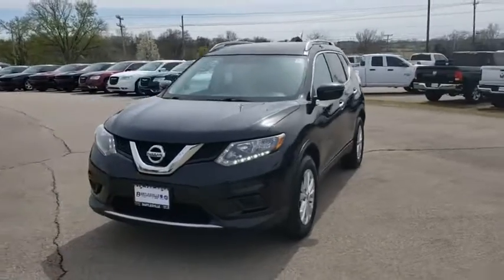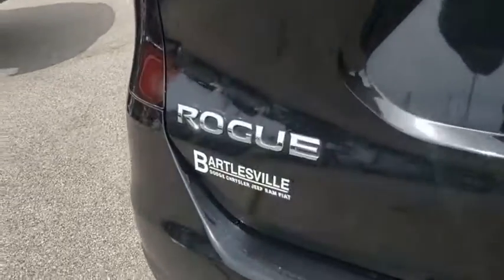2016 Nissan Rogue Owasso, Broken Arrow, Tulsa, Oklahoma City, OK, Wichita KS P1628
Used 2016 Nissan Rogue available in Owasso, Oklahoma at Bartlesville CDJR. Servicing the Broken Arrow, Tulsa, Oklahoma City, OK, Wichita KS area.

Bartlesville CDJR
3250 SE Washington Blvd

**WE DELIVER ANYWHERE** **CERTIFIED BY CARFAX NO ACCIDENTS** **BLUETOOTH** **HANDS FREE CALLING** **SUNROOF / MOONROOF** **STEERING WHEEL CONTROLS** **ALLOY WHEELS** **AM/FM/HD/RADIO** **AWD** **BLUETOOTH HANDS FREE CALLING** **FRONT USB CHARGING PORTS** **MP3 / IPOD COMPATIBLE** **SIRIUS XM RADIO** 4-Wheel Disc Brakes 5.694 Axle Ratio 6 Speakers ABS brakes Air Conditioning Alloy wheels AM/FM radio: SiriusXM Anti-whiplash front head restraints Automatic temperature control Brake assist Bumpers: body-color CD player Cloth Seat Trim Delay-off headlights Driver door bin Driver vanity mirror Dual front impact airbags Dual front side impact airbags Electronic Stability Control Four wheel independent suspension Front anti-roll bar Front Bucket Seats Front Center Armrest w/Storage Front dual zone A/C Front reading lights Fully automatic headlights Illuminated entry Low tire pressure warning MP3 decoder Occupant sensing airbag Outside temperature display Overhead airbag Overhead console Panic alarm Passenger door bin Passenger vanity mirror Power door mirrors Power driver seat Power steering Power windows Radio data system Radio: AM/FM/CD/RDS/AUX NissanConnect Rear anti-roll bar Rear seat center armrest Rear window defroster Rear window wiper Remote keyless entry Roof rack: rails only Security system Speed control Speed-sensing steering Split folding rear seat Spoiler Steering wheel mounted audio controls Tachometer Telescoping steering wheel Tilt steering wheel Traction control Trip computer Turn signal indicator mirrors Variably intermittent wipers. Odometer is 9502 miles below market average!brbrbrTo Protect Your Safety we are currently offering Home Services:brbrVirtual Tour of Vehicle: We will use live interactive video chat to give you a virtual walk around of any vehicle we have in stock.brbrTest Drive at Home: We will bring the vehicle to your home for a no-obligation test drive.brbrLocal Home Delivery: If you buy a vehicle over the phone email text. (E-Contract?) We will deliver the vehicle to your home or a place of your choosing.br2016 Nissan Rogue AWD CVT with Xtronic 2.5L I4 DOHC 16V Magnetic Black